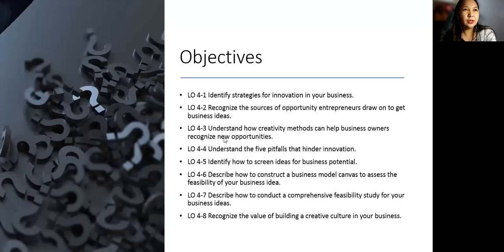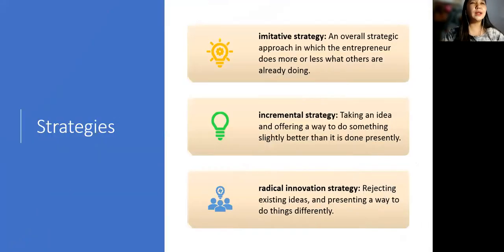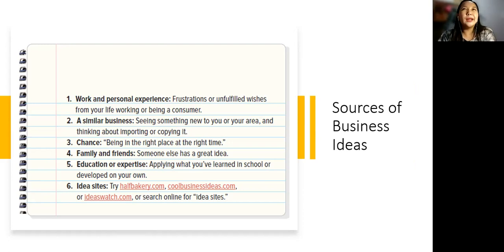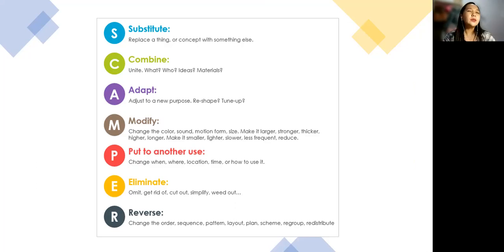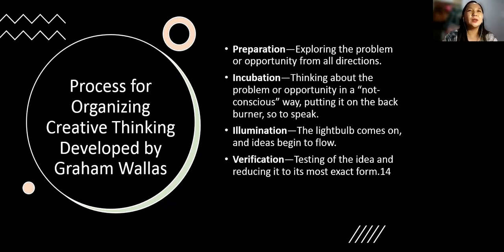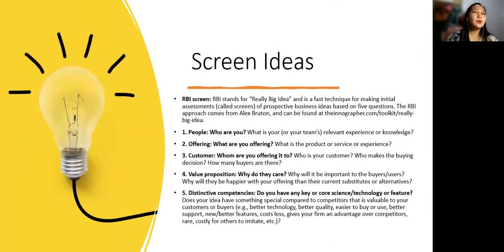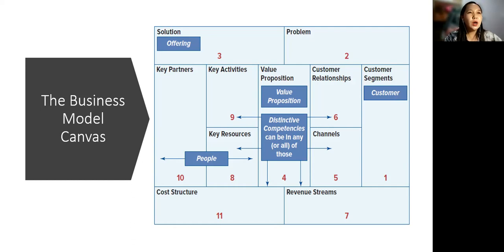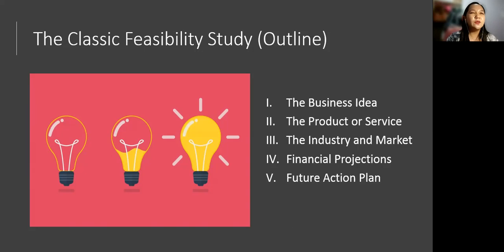Small Business Ideas: Creativity, Opportunity and Feasibility